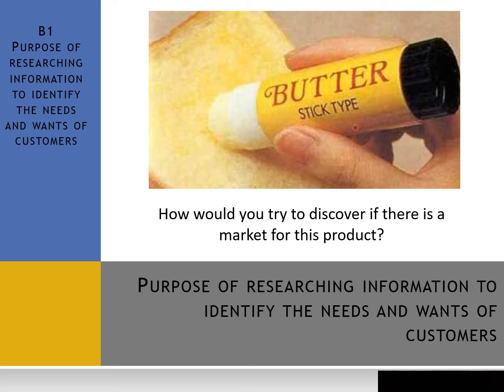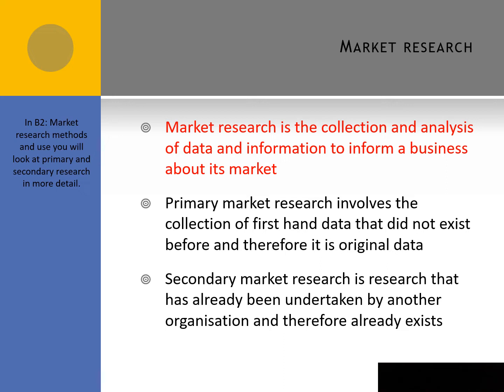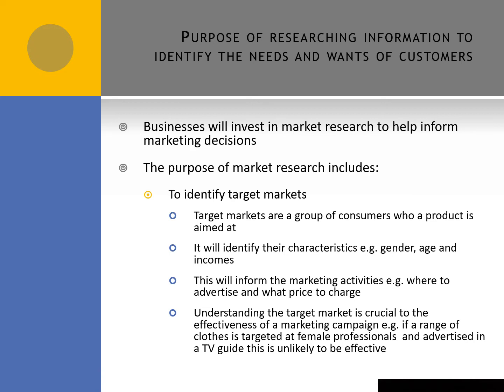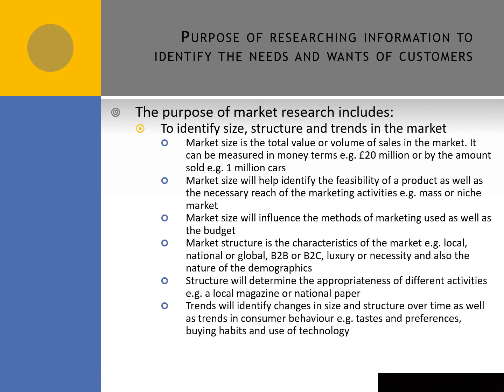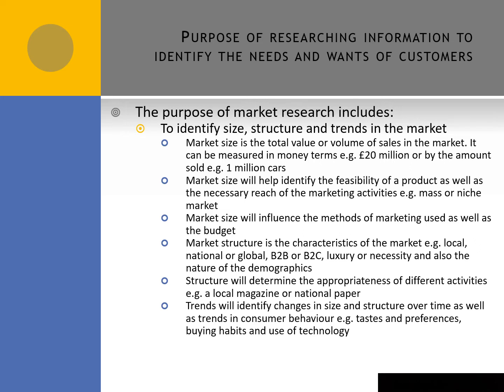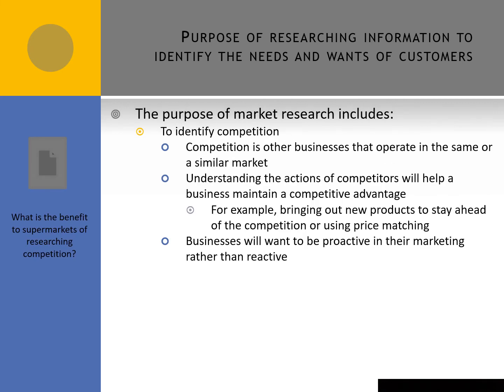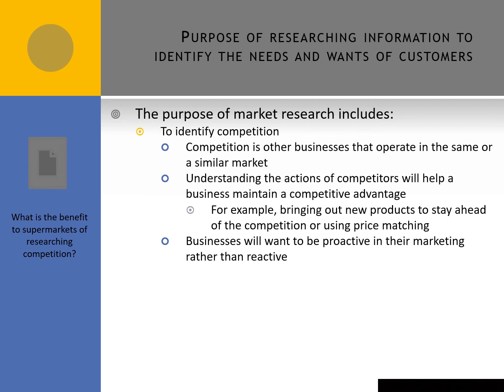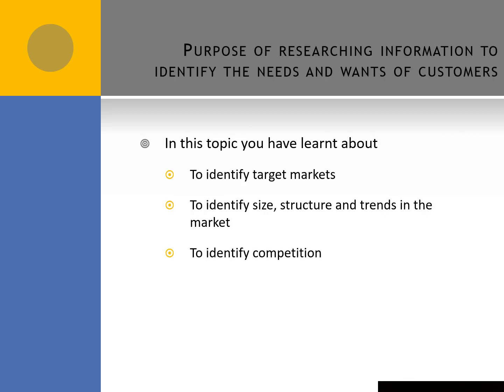Unit 2 Developing A Marketing Campaign: Purposes of Research REVISION LESSON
Revision lesson on purposes of market research covering trends, market share, market size